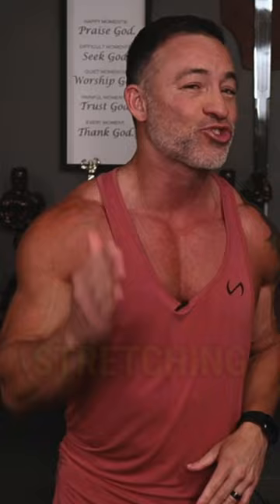The Only 3 Exercises you Need to Build Bigger BICEPS| Gary Walker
This is a short clip from one of my long-form videos. The only 3 exercises you need to build bigger biceps! 💪🏼

✅ Website for coaching, workout, and nutrition programs.

✅Women’s Programs:
👉 FREE Luscious Body Video Series: (Eat More, Lose More…Master Your Hormones)

✅ About Gary Walker:

I'm Gary Walker, a certified health and fitness coach with over 27 years of experience. I understand the struggles of being too skinny or feeling overweight and out of shape because I've been there myself.

I created this channel to provide evidence-based principles that will help you regain control of your life, boost your confidence, and get in the best shape of your life. As a personal trainer since 1995, I've dedicated my life to helping individuals like you overcome challenges and achieve their health and fitness goals.
Join me as we cut through the noise in the fitness industry and discover practical strategies for sustainable changes. Let's embark on this transformative journey together!